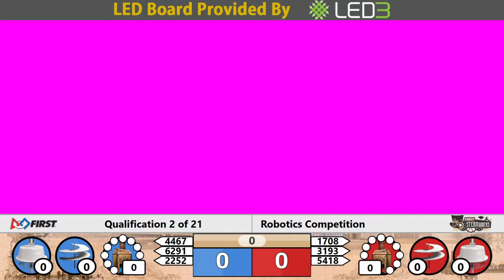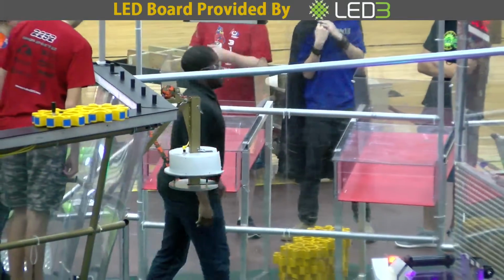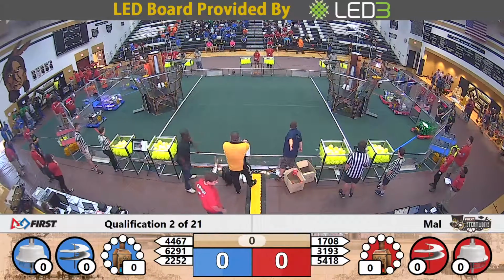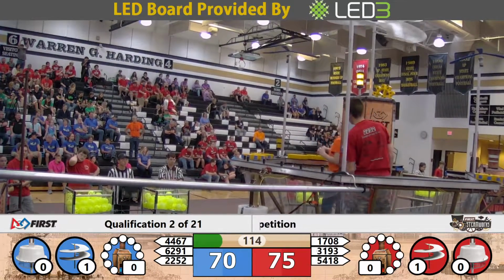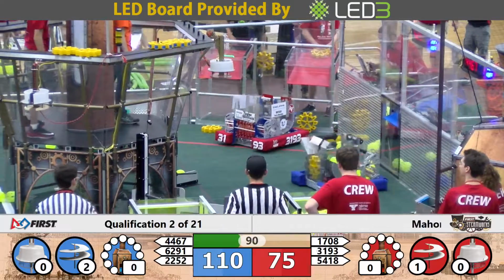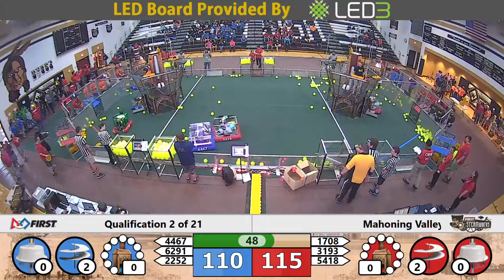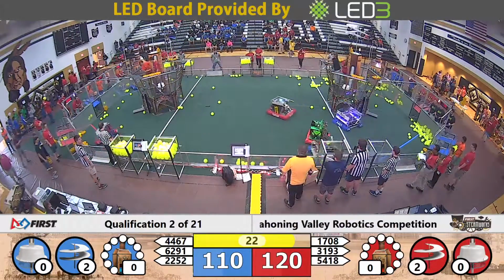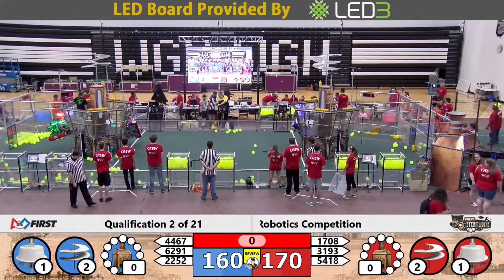Mahoning Valley Robotics Challenge 2017 Match 2